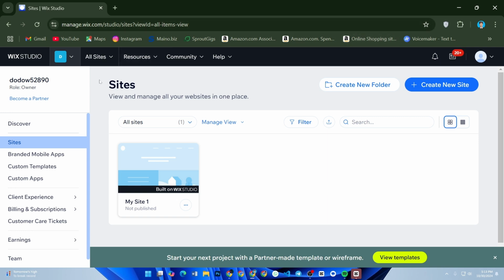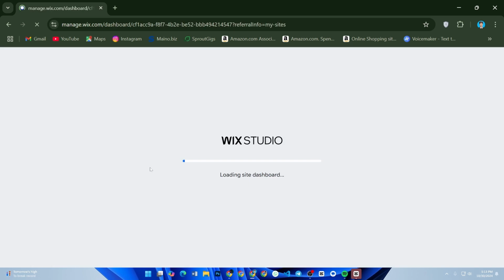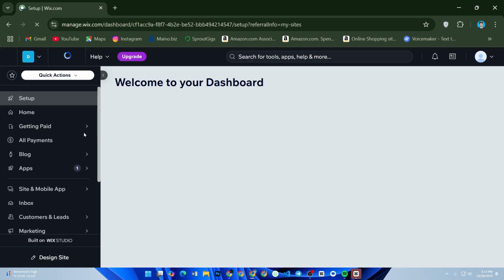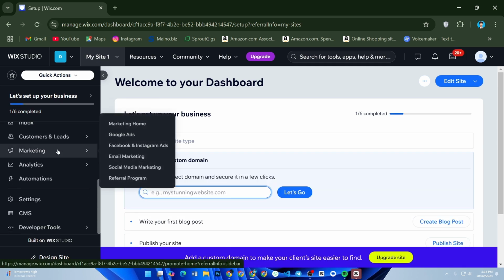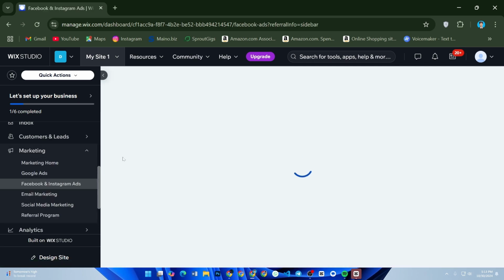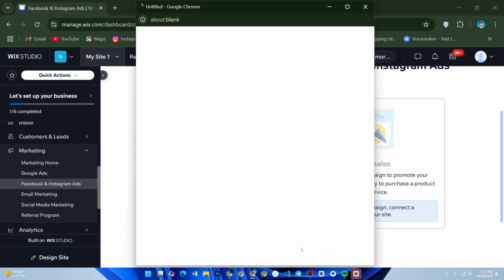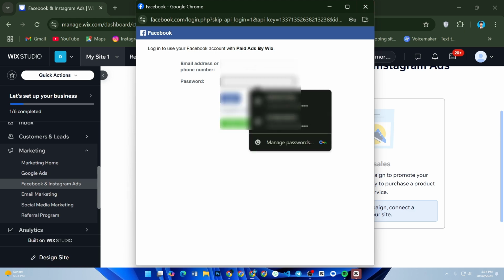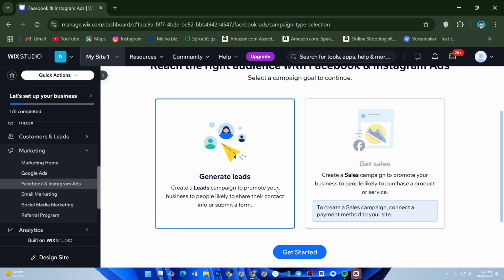How to Link a Wix Website to Your Facebook Page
How to link a Wix website to your Facebook page. The integration lives under Marketing and SEO, Social — and you need admin access to the page before you start.

Connecting the two adds a Facebook button to your site so visitors can find your page, and gives you the option of Facebook Pixel tracking on top. Log in to Wix and open the dashboard for the site you want to link. Go to Marketing and SEO, then click Social — depending on your Wix version this may read Facebook and Instagram. Select Facebook to begin. Click Connect Facebook and log in when prompted. The detail that stops people: you must be logged in with the Facebook account that has admin access to the page, not a personal account that merely likes it, or the page will not appear as an option. Once connected, choose which page to link. Wix adds the button to your site automatically. While you are there, setting up Facebook Pixel is worth doing in the same session — it tracks who visits from Facebook and what they do, which is the data you need if you ever run ads.

TIMESTAMPS
00:00 Intro
00:10 Log in to Wix and open your site dashboard
00:22 Go to Marketing and SEO
00:32 Click Social, then select Facebook
00:44 Click Connect Facebook and log in
00:56 Why admin access to the page matters
01:04 Select the page you want to link
01:12 Set up Facebook Pixel for tracking

• What linking Wix and Facebook actually adds
• Where the integration sits in the Wix dashboard
• Why you need admin access to the Facebook page
• How to select which page to connect
• What the Facebook button looks like on your site
• Why to set up Facebook Pixel at the same time